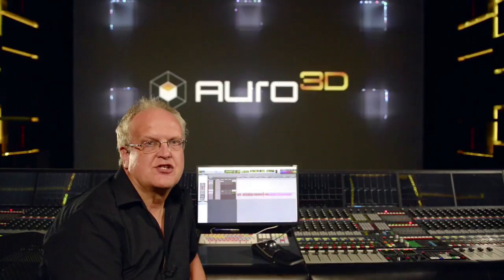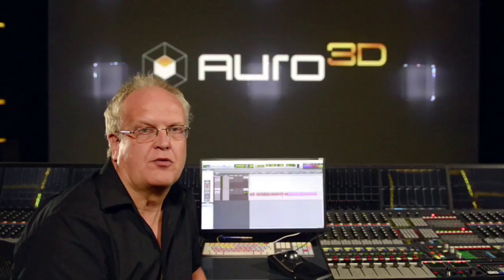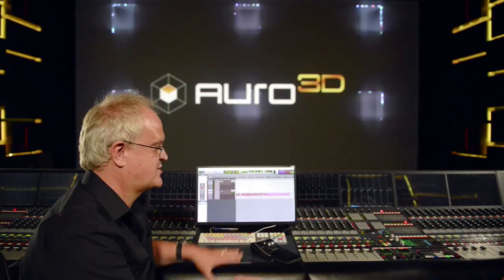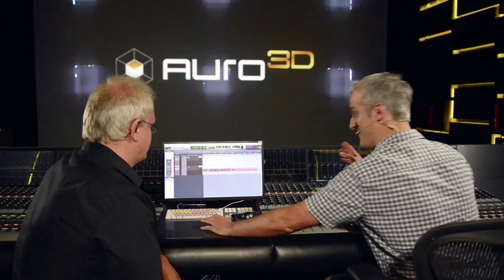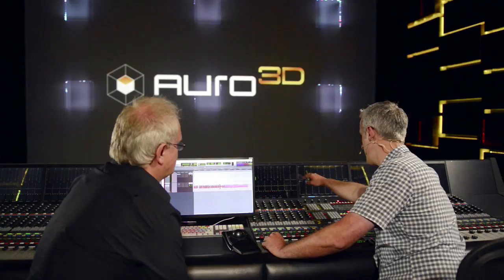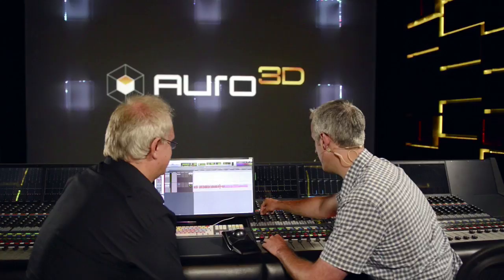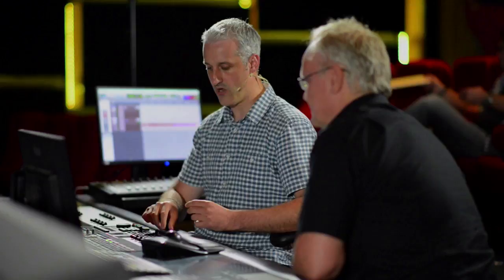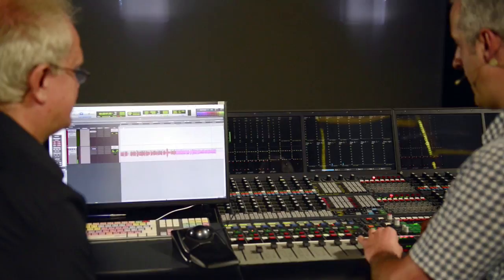Auro 3D: Using An AMS Neve DFC To Work In Auro 3D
Gareth Llewellyn shows Mike Thornton how AMS Neve have integrated Auro 3D into their DFC Gemini console for a truly integrated workflow when mixing in the Auro 3D format neatly side stepping the channel restrictions imposed by Avid in Pro Tools, by using Pro Tools as a playback device and mixing using the AMS Neve DFC Gemini console